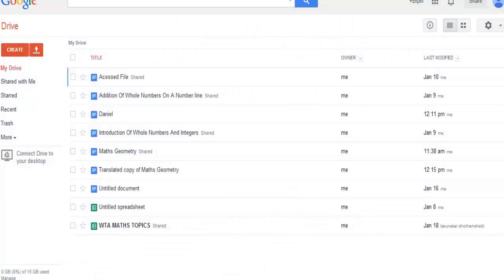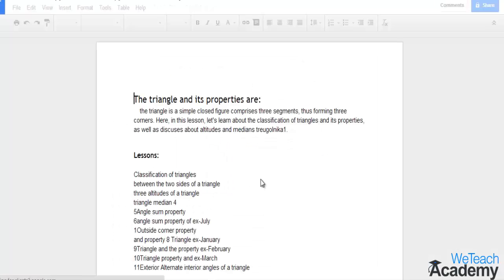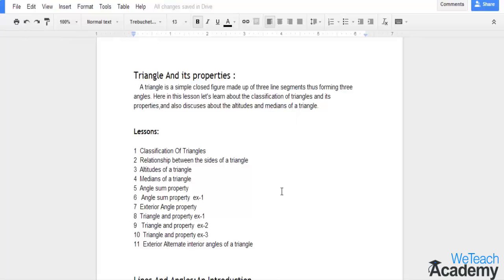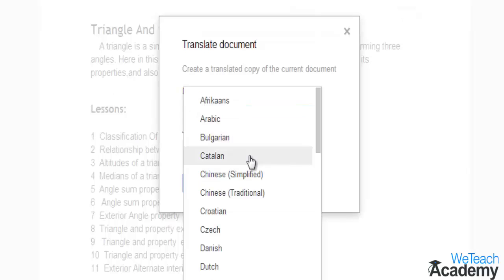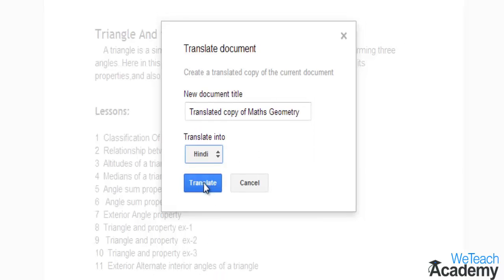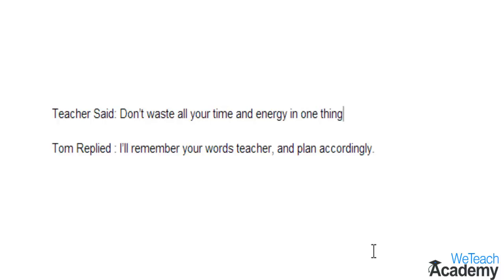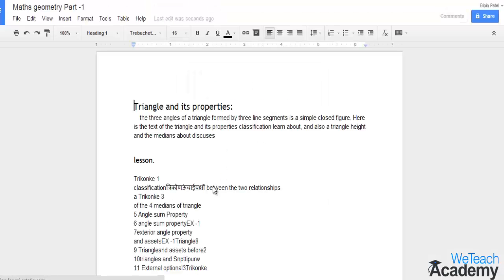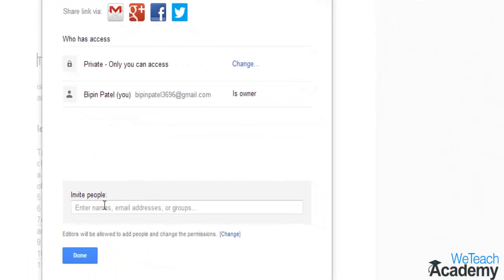How To Translate Google Document To Another Language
If u wish to translate your google document to another language, u can do so with the help of google translator.Here in this presentation let us learn how to do the same.